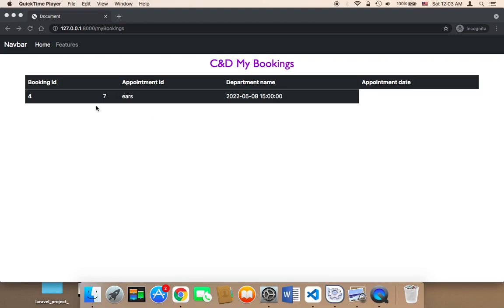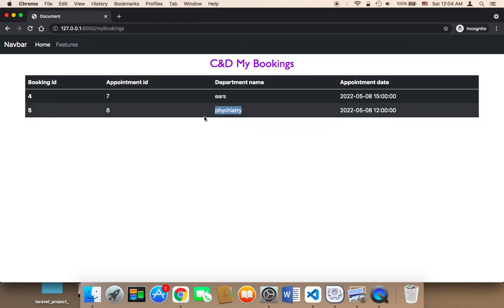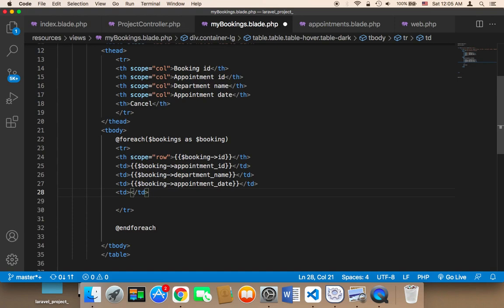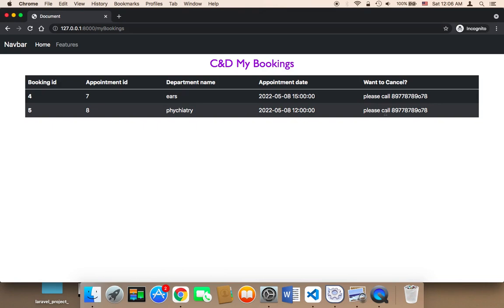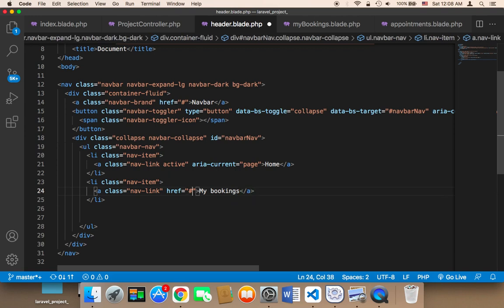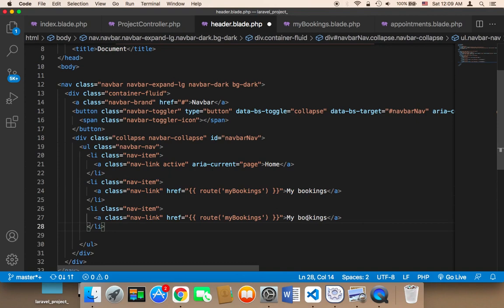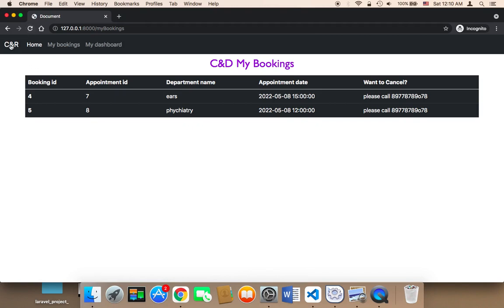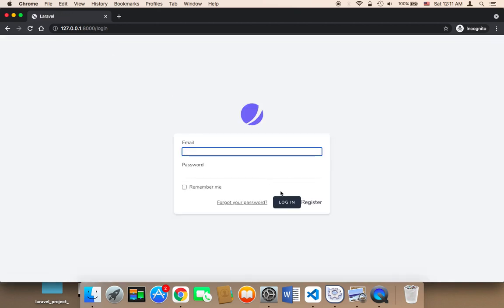Create Hospital Appointment System Using Laravel - Part 42